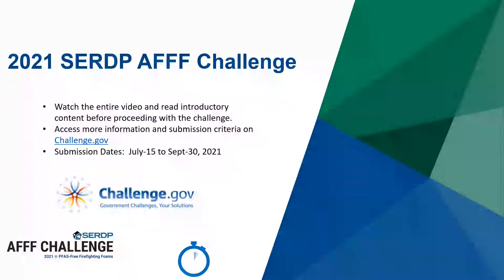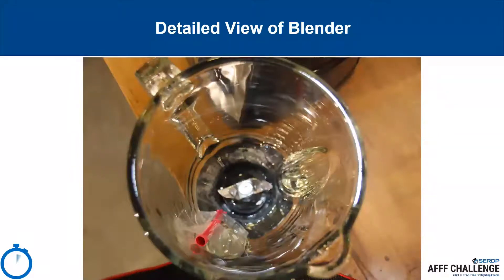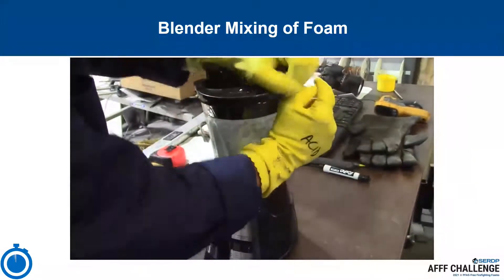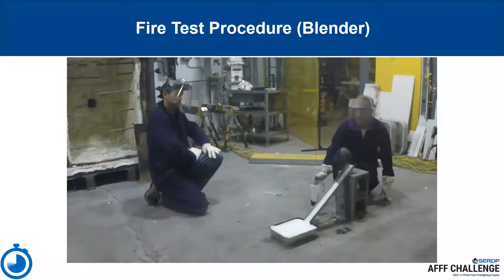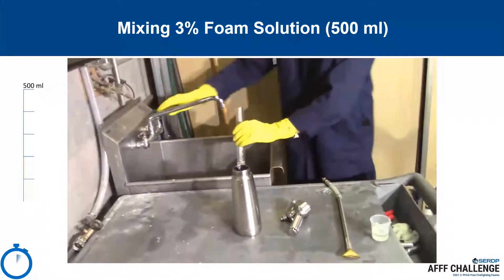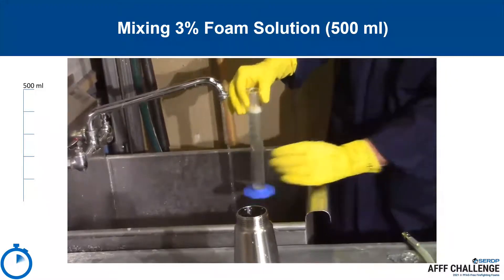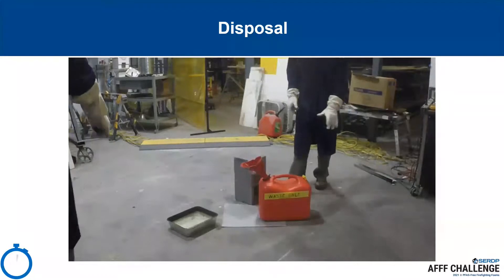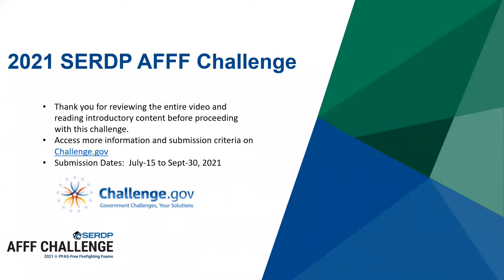SERDP & ESTCP AFFF Challenge 2021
This challenge provides an opportunity for individuals and firms of various sizes to contribute to the development of an AFFF alternative by submitting innovative formulations that can approach and match the capabilities of legacy AFFF.